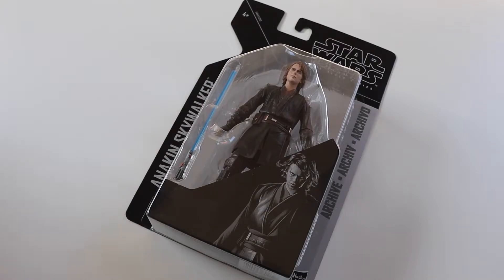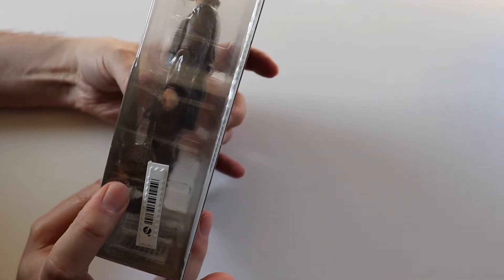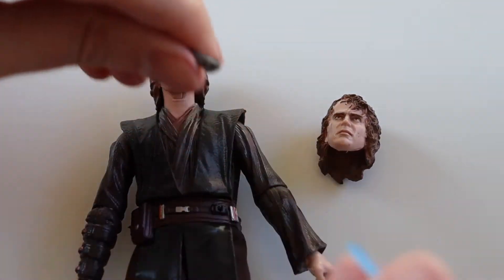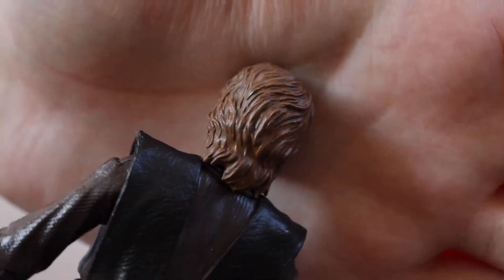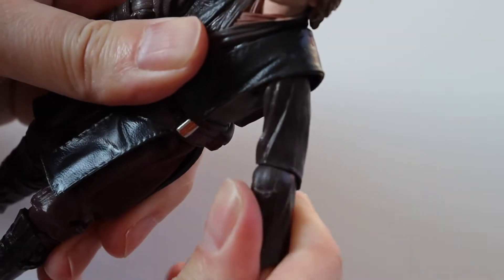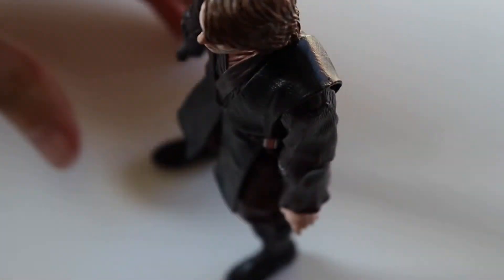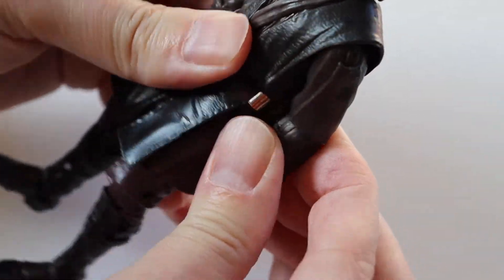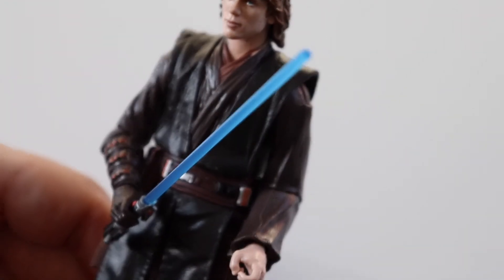Star Wars: Black Series Archive - Anakin Skywalker Figure Unboxing & Review (Revenge Of The Sith)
Unboxing and review of the Star Wars: The Black Series Archive Anakin Skywalker figure from Revenge Of The Sith.

Includes Lightsaber accessory and alternate "Sith" head.

You can purchase this figure on Amazon.co.uk using this